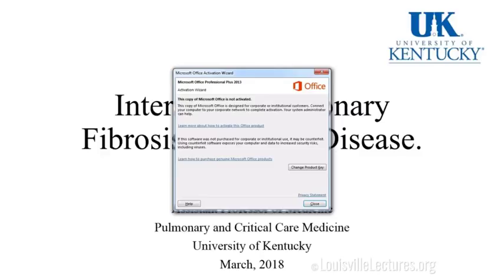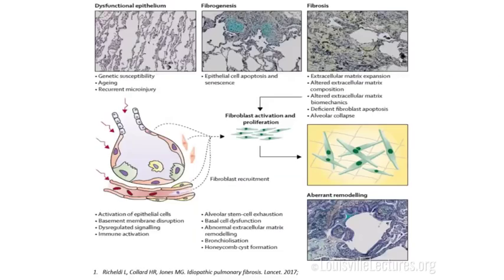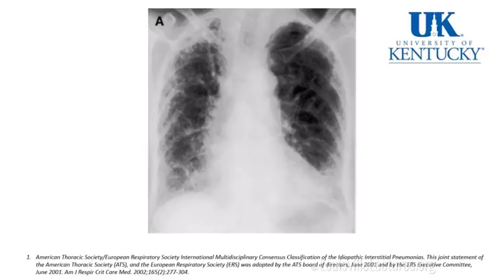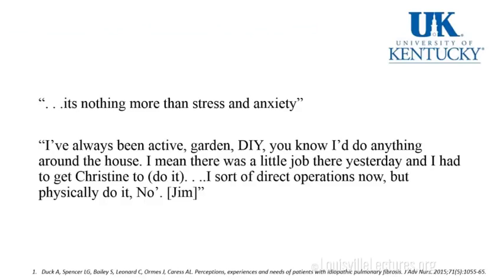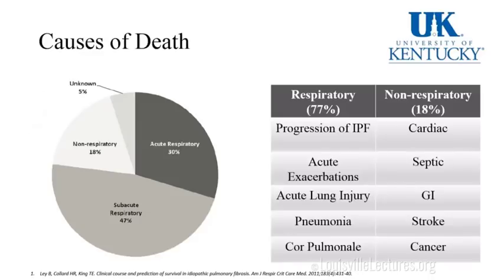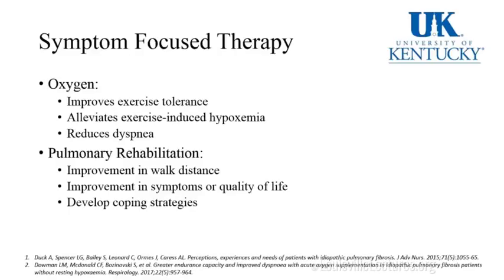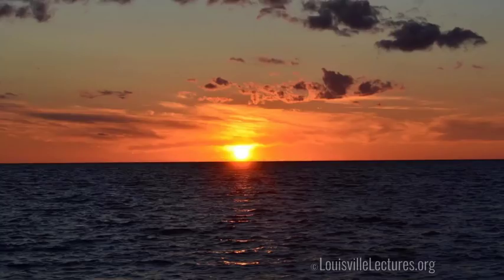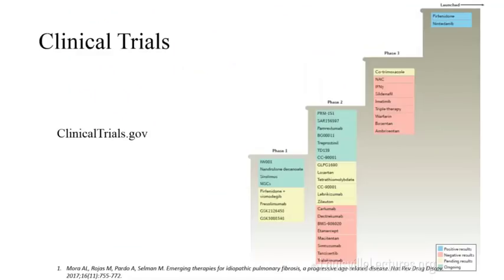Interstitial Lung Disease with Dr. Chaaban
Dr. Said Chaaban presents Interstitial Lung Disease by discussing the historical and physical history as well as lung exams. He then discusses risks, causes of death, disease progression and various treatments.